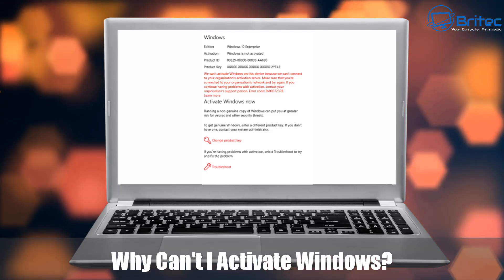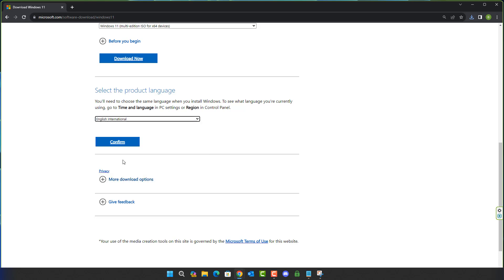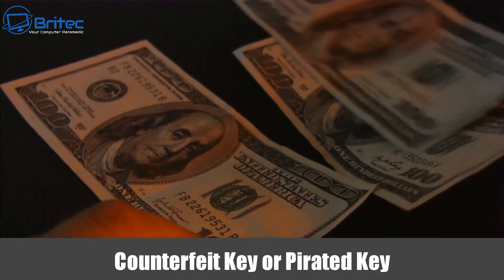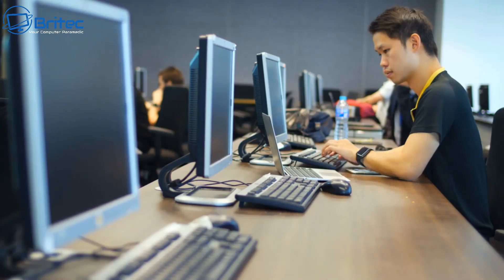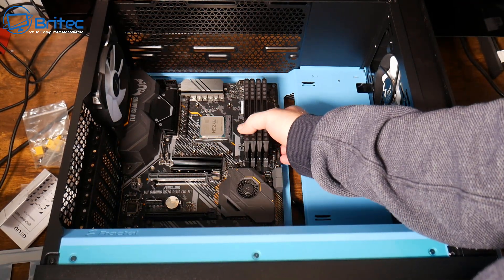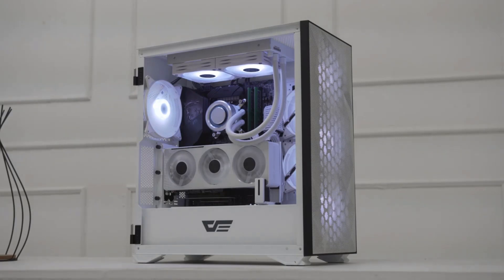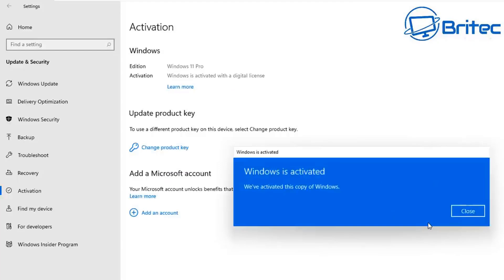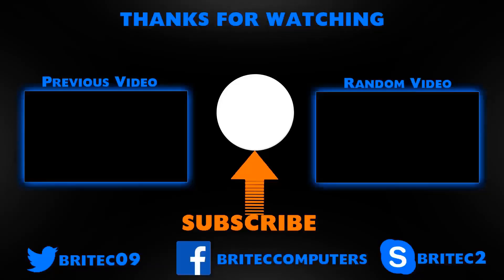Why Can't I Activate Windows?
Today we take a look at why you can't activate your version of windows 11 or windows 10 and the reasons for windows not activating.